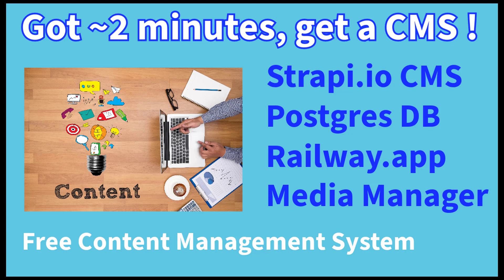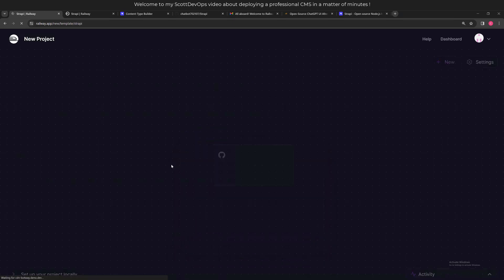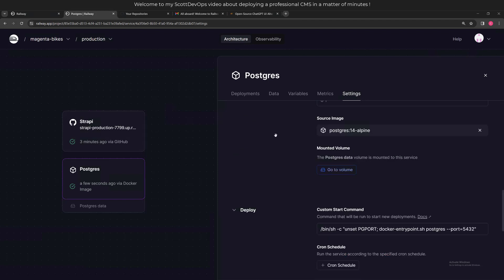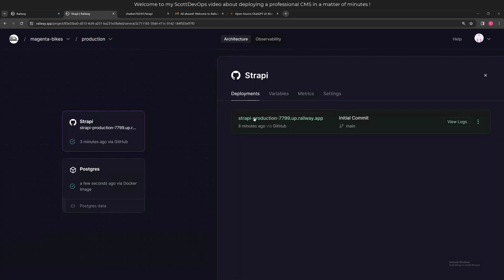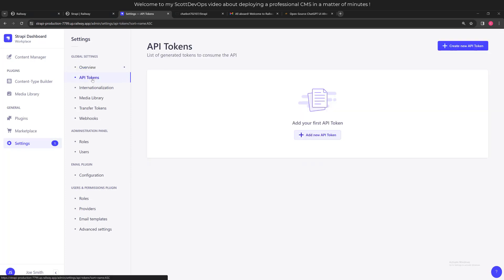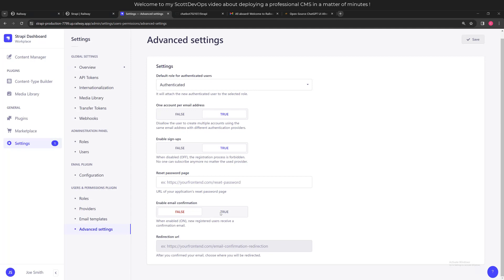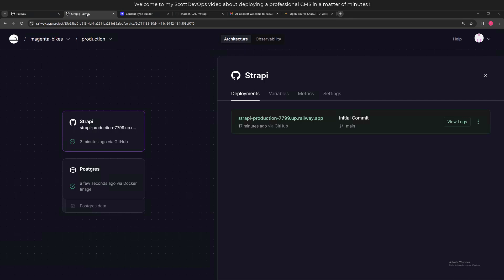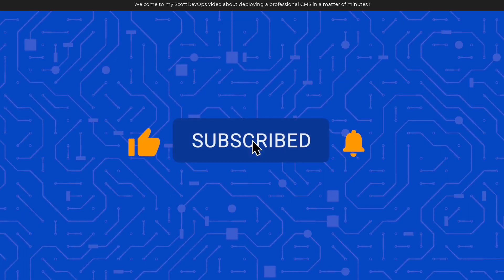Use Railway for CMS. Build a CMS fast using Postgres, and Strapi.io for free.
I show how to easily use Railway.app or Railway to setup a headless CMS with a few mouse clicks. Railway provides the open source code and places it into your Github repository. And then it deploys it to Railway cloud service, as well as it creates and configures a postgres database with no user intervention.

It is amazing how fast and easy it is to setup a CMS with very little input from you using the technology I breeze over in this video. I do not know how it could be any easier to setup a professional content management system CMS that using these tools.

You may wonder why do I need a CMS?  The strapi.io CMS is an amazing headless CMS and it is very easy to setup the headless CMS. I could also call Strapi a Content Platform, since it hosts your content for free once you get the CMS setup.

I have other videos where I talk about the Strapi CMS in a lot more detail, as well as videos about the Railway cloud services. So have a look at those if any of this sounds interesting.